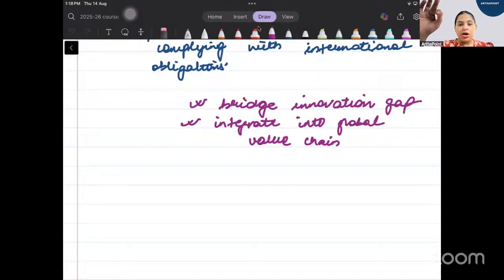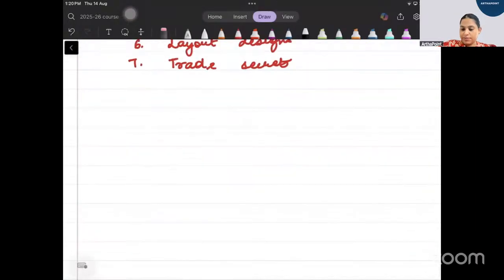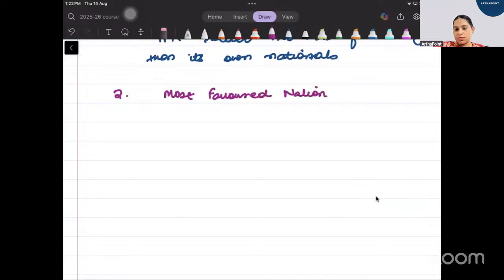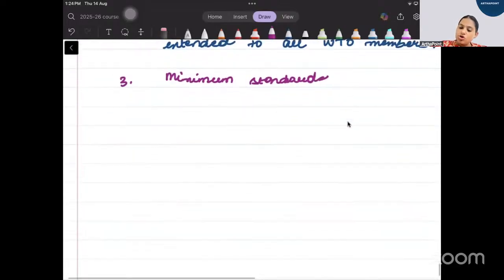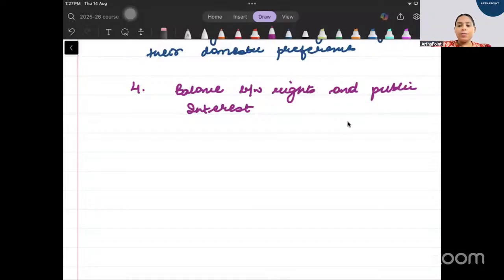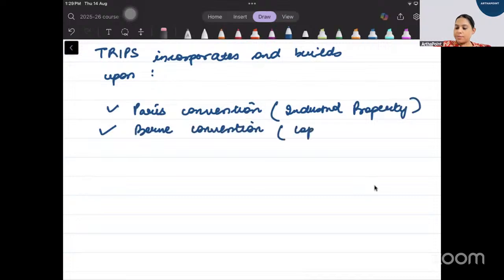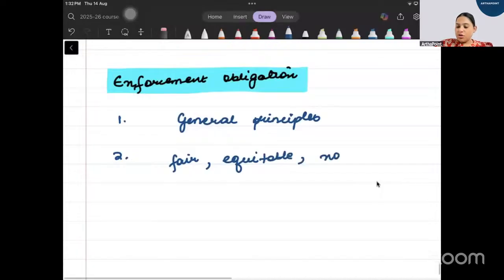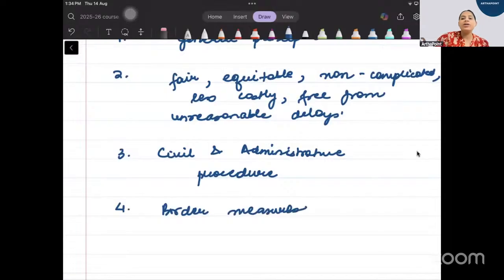TRIPS and TRIMS | IAS Economics Optional Preparation | Indian Economic Service Preparation |RBI DEPR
Topic : TRIPS and TRIMS